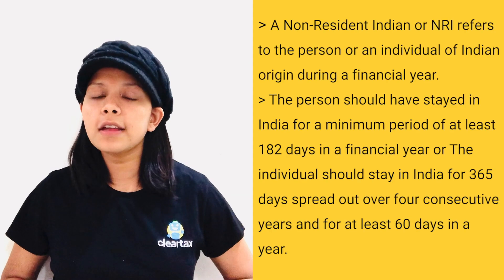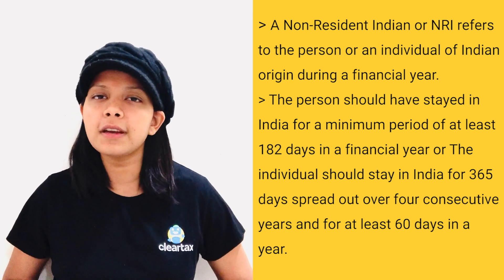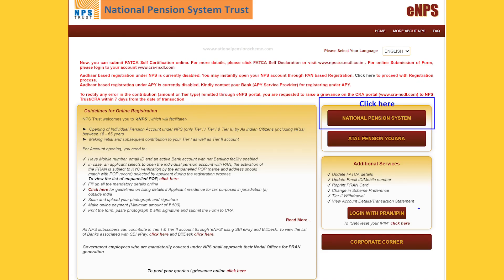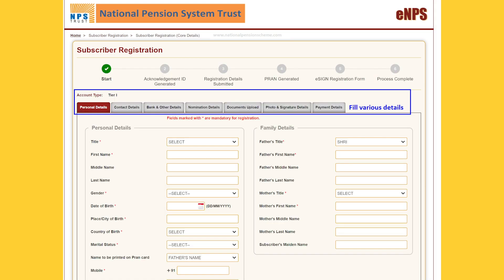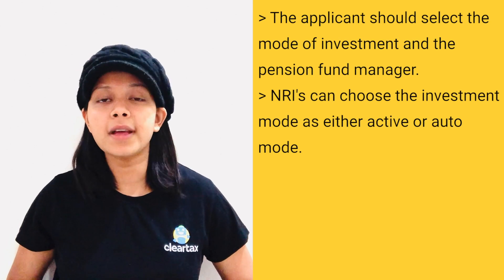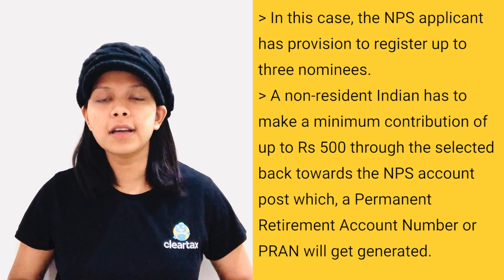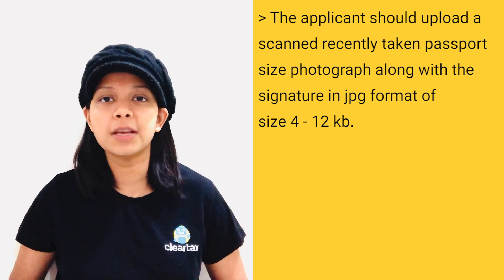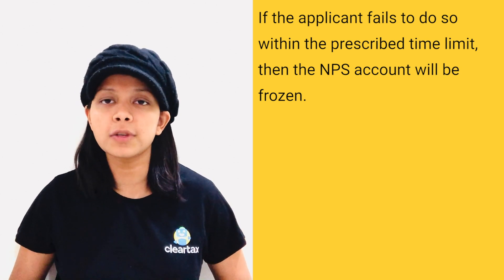Open NPS Account Online I Procedure To Open An Online NPS Account By Non-Resident Indian (NRI)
What is NPS ( National Pension Scheme )?
The National Pension Scheme is a social security initiative by the Central Government. This pension programme is open to employees from the public, private and even the unorganised sectors except those from the armed forces. The scheme encourages people to invest in a pension account at regular intervals during the course of their employment. After retirement, the subscribers can take out a certain percentage of the corpus. As an NPS account holder, you will receive the remaining amount as a monthly pension post your retirement. Earlier, the NPS scheme covered only the Central Government employees. Now, however, the PFRDA has made it open to all Indian citizens on a voluntary basis. NPS scheme holds immense value for anyone who works in the private sector and requires a regular pension after retirement. The scheme is portable across jobs and locations, with tax benefits under Section 80C and Section 80CCD.

Who should invest in the NPS?
The NPS is a good scheme for anyone who wants to plan for their retirement early on and has a low-risk appetite. A regular pension (income) in your retirement years will no doubt be a boon, especially for those individuals who retire from private-sector jobs. A systematic investment like this can make a massive difference to your life post-retirement. In fact, Salaried people who want to make the most of the 80C deductions can also consider this scheme.

How to open an NPS account?
PFRDA regulates the operations of the NPS, and they offer both an online as well as an offline means to open this account.

a. Offline Process
To open an NPS account offline or manually, you will have to find a PoP – Point of Presence, (it could be a bank too) first. Collect a subscriber form from your nearest PoP and submit it along with the KYC papers. Ignore if you are already KYC-compliant with that bank. Once you make the initial investment (not less than Rs.500 or Rs.250 monthly or Rs. 1,000 annually), the PoP will send you a PRAN – Permanent Retirement Account Number. This number and the password in your sealed welcome kit will help you operate your account. There is a one-time registration fee of Rs.125 for this process.

b. Online Process
It is now possible to open an NPS account in less than half an hour. Opening an account online (enps.nsdl.com) is easy, if you link your account to your PAN, Aadhaar and mobile number. You can validate the registration using the OTP sent to your mobile. This will generate a PRAN (Permanent Retirement Account Number), which you can use for NPS login.

Watch the entire video to know about opening an NPS Account Online by NRI.